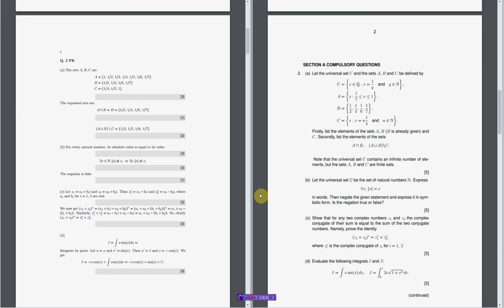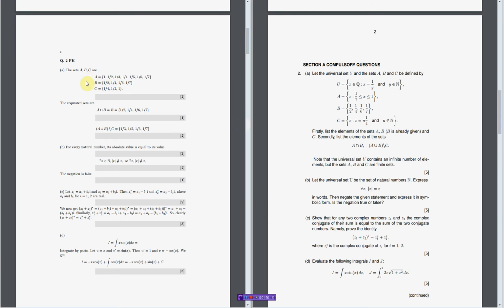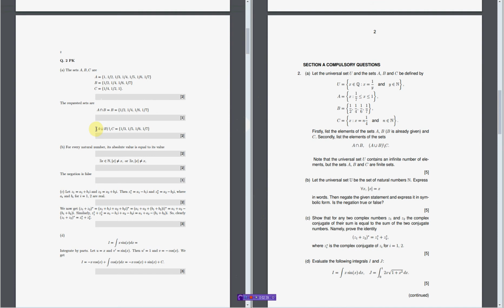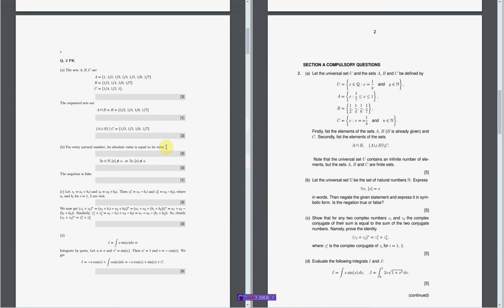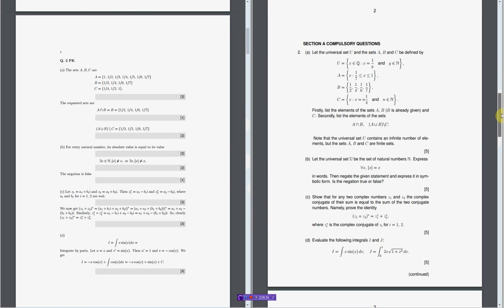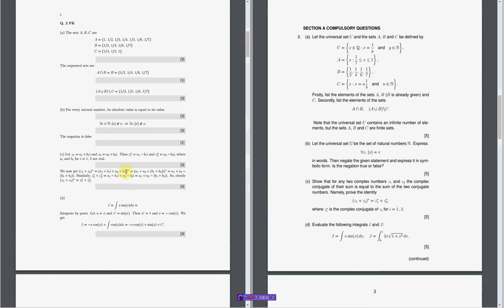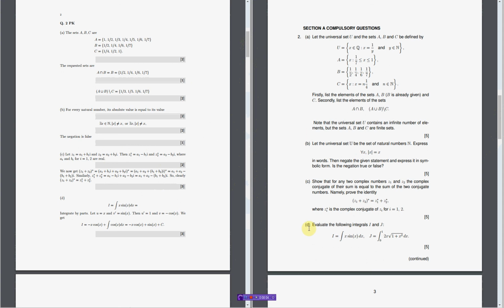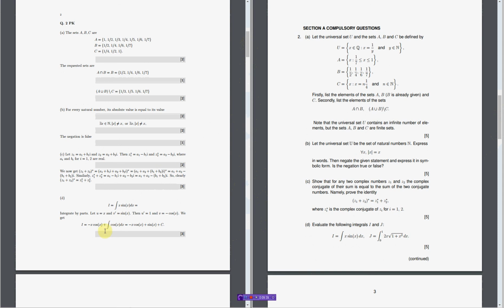MFQ2abcd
Maths Fundamentals 2014